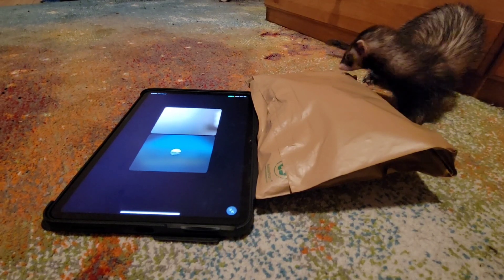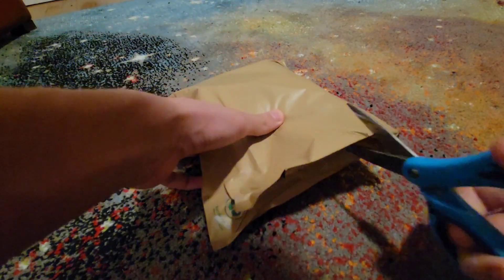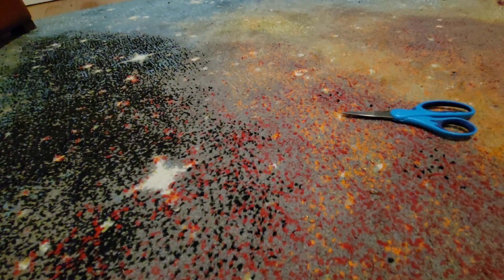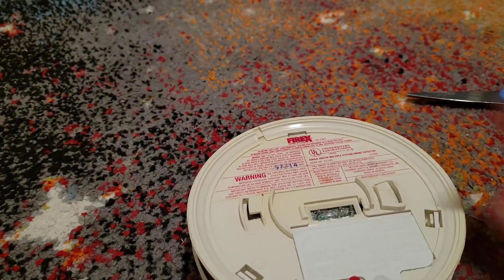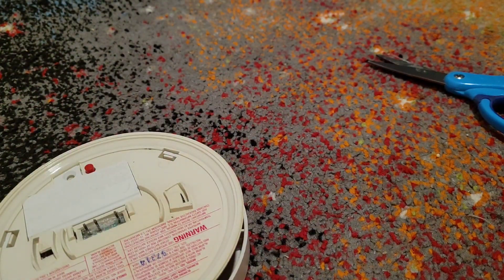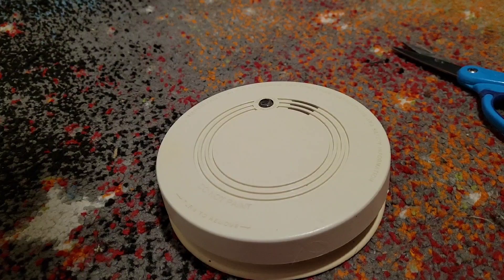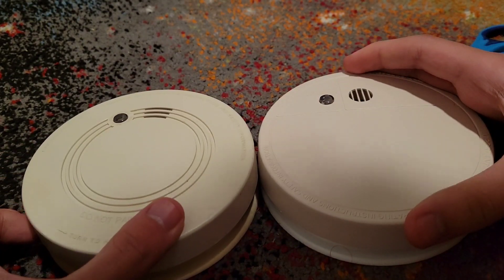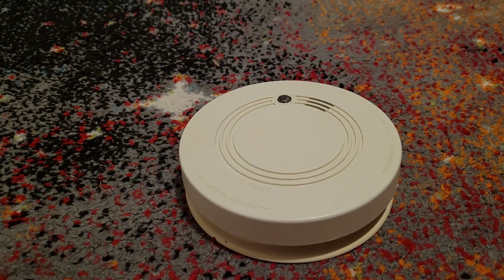FireX AD Smoke Alarm Unboxing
At last. I needed this.